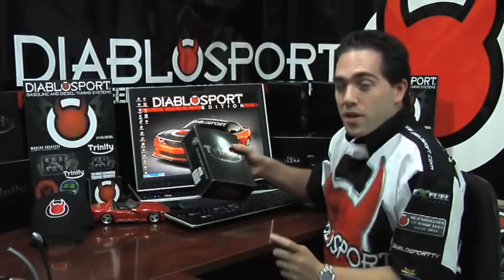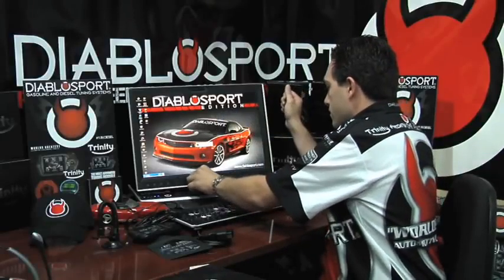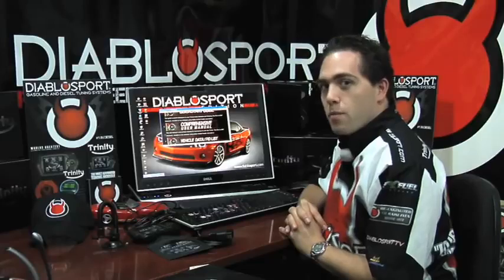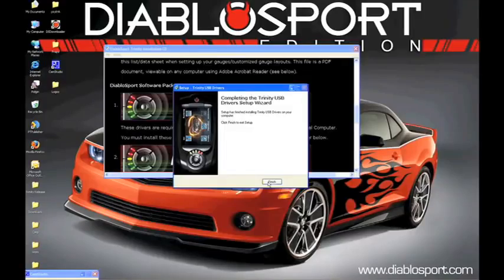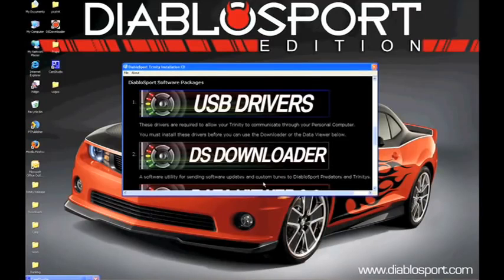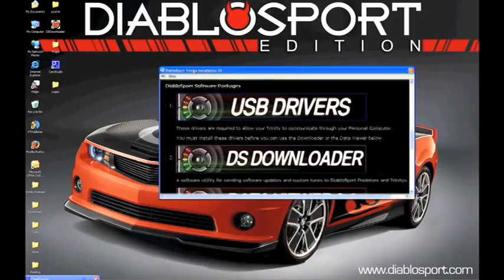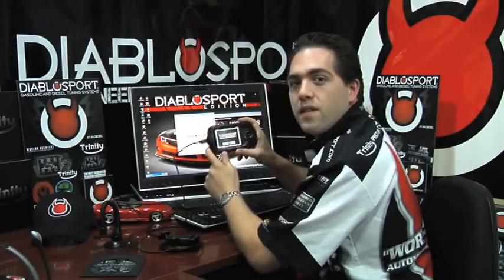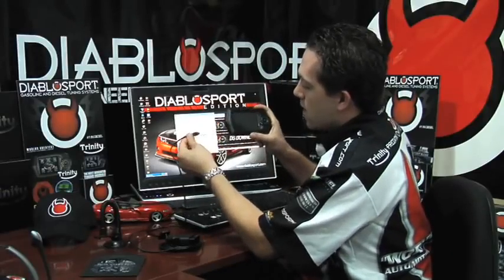DiabloSport Trinity - Computer Installation Guide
One of the most advanced tuning devices in the market, this performance tuner has the capability to tune, log and record data, display and customize virtual gauges, read and clear trouble codes. And even compute multiple track times the DiabloSport Trinity is the answer to all of your EFI tuning needs. DiabloSport Trinity offers the following features:

- Add Performance & Economy: pre-loaded with tunes to for gas and diesel vehicles
- Gauges & Data Logging: offers an unprecedented list of vehicle parameters via OBD-II; Trinity can monitor up to 45 gauges at once, and record them for 5 hours
- Custom Tuning: take your ride to the next level with performance mods
- Racing Mode: test how your vehicle performs! Racing mode lets users see 0-60, 0-100, ⅛ and ¼ mile times.
- Diagonostic Code Reader: save money having to check and clear dashboard lights- the Trinity can check and clear diagnostic trouble codes on any supported OBD-II Vehicle

Not sure which DiabloSport Performance Tuner is right for you?